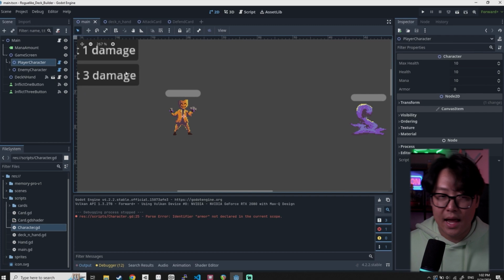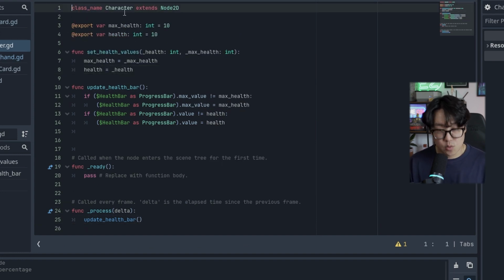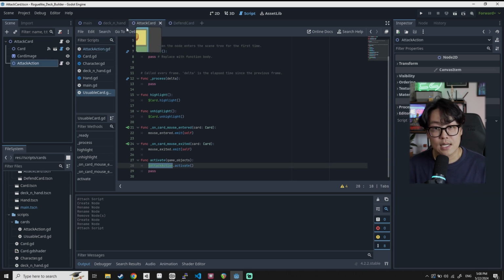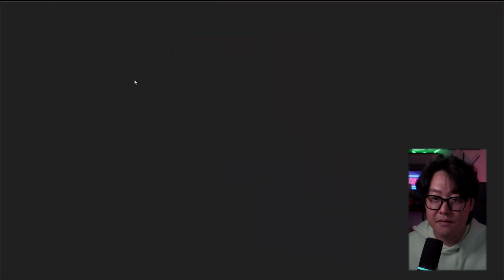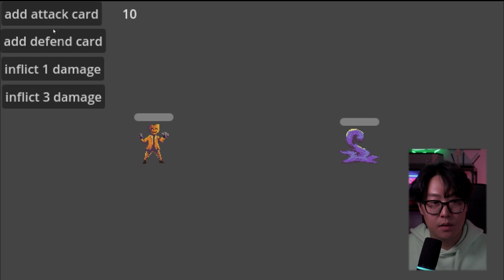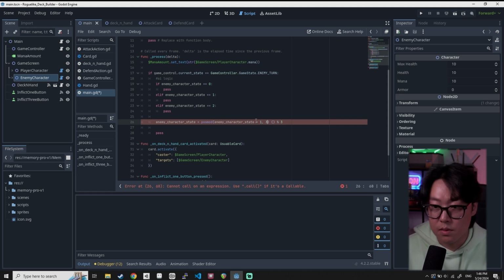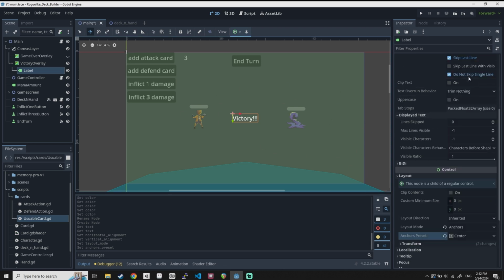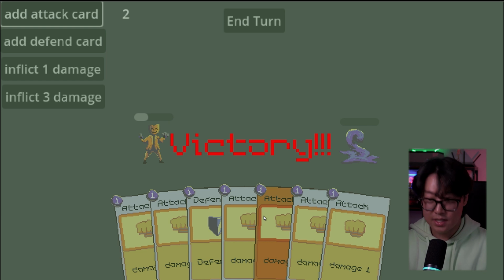Enemy AI, Card Actions and Gameplay | How to Make Roguelike Deck Builder | Part2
We continue our tutorial for making deck-builder on Godot!
Join me and build a rogue-like card game with me!

00:00:00 intro
00:00:41 begin the torture!
00:02:58 Set up Main Scene
00:08:40 Setup "Characters"
00:13:03 Health Bar Code
00:20:41 Make Cards WORK!
00:24:50 Is It Worth It to Be Emotional When Coding?
00:50:08 Attack Card Result
00:52:06 How do we Test Defend Card?
01:08:29 Defend Card Result
01:09:19 GAME LOOP TIME!
01:40:51 Game Over & Victory
01:59:19 Final RESULT